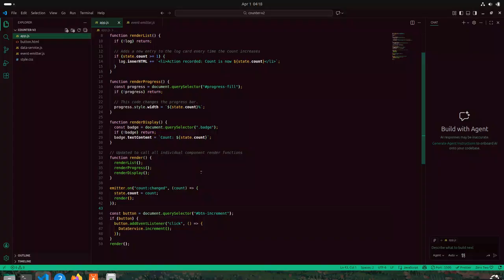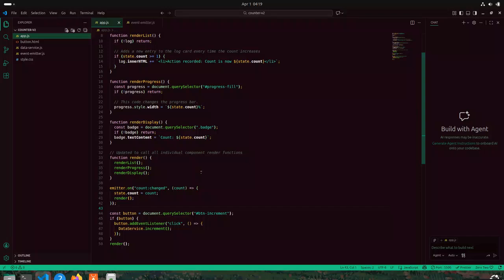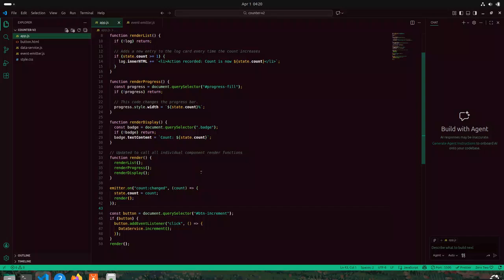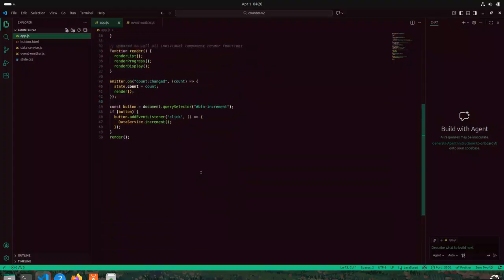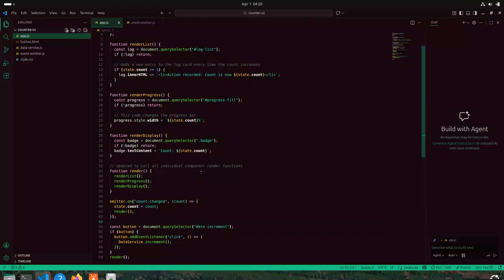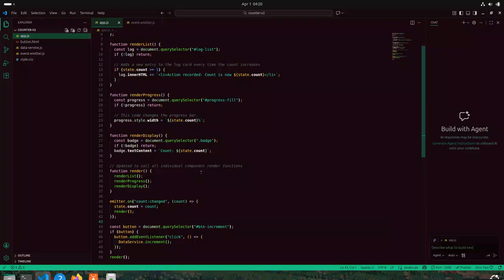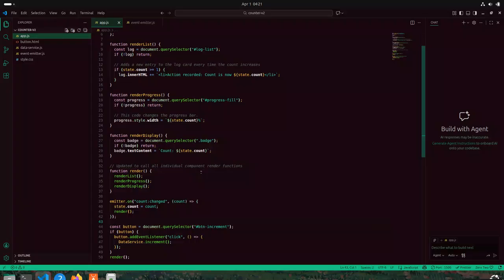Lab #6 Part b GUI